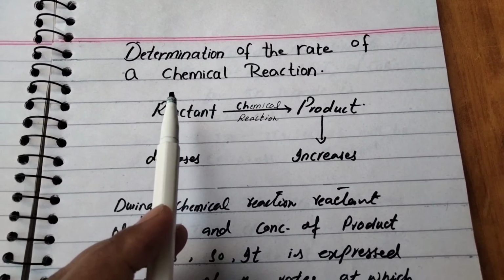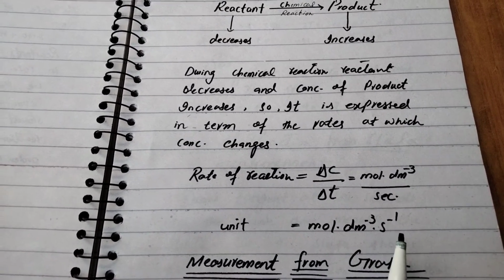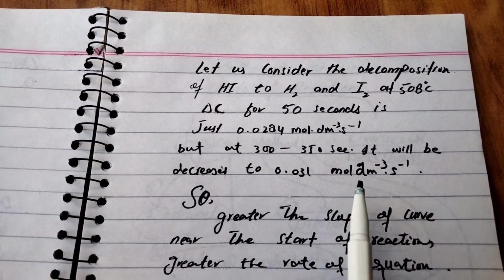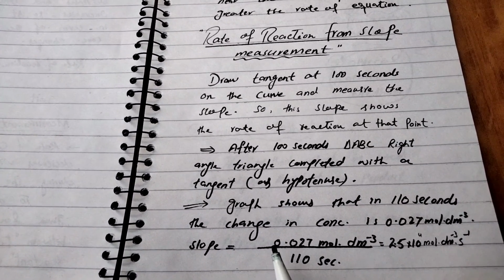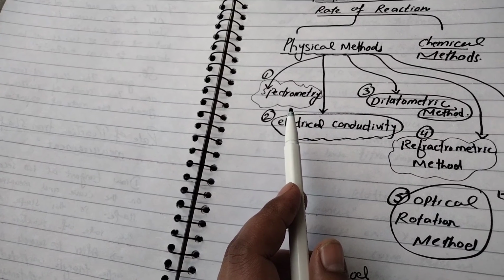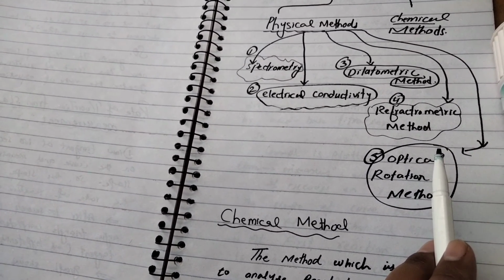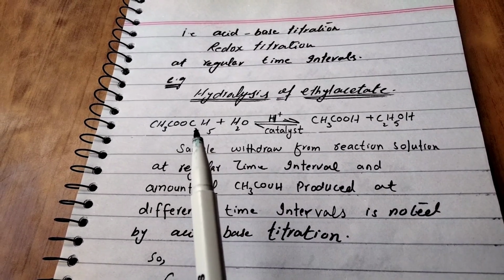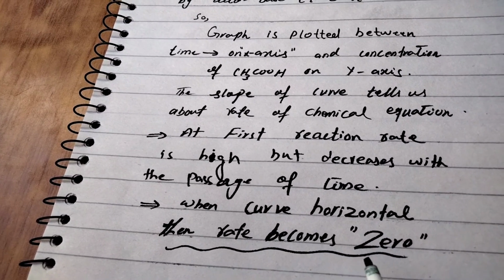method to measure rate of reaction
chemical kinetics
method to measure rate of chemical reactions
physical method
chemical method